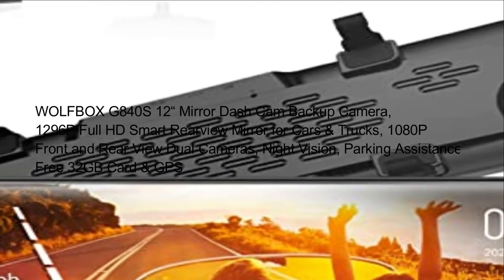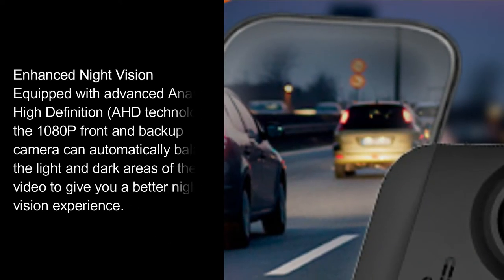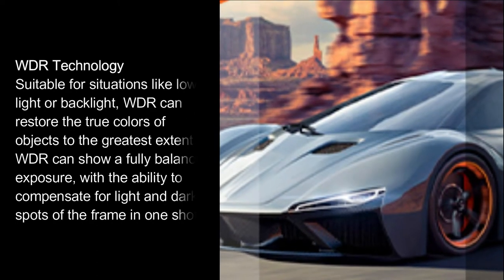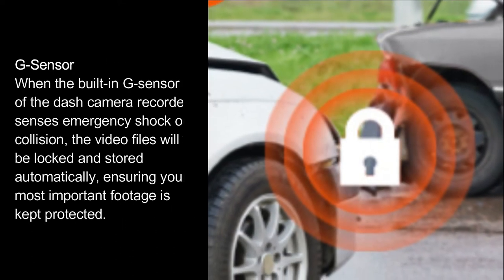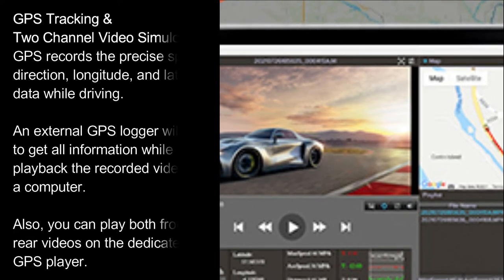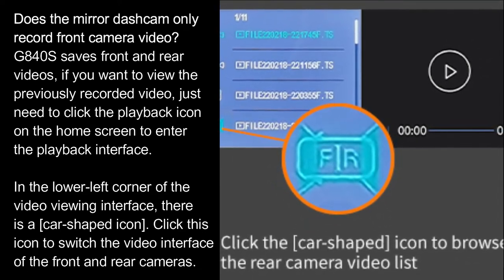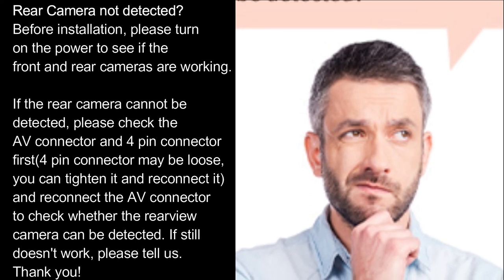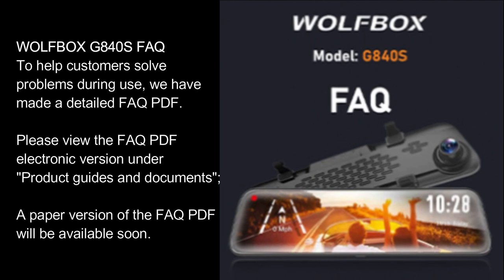WOLFBOX | 1296P Full HD Smart Rearview Mirror for Cars & Trucks - 12“ Mirror Dash Cam Backup Camera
WOLFBOX G840S 12“ Mirror Dash Cam Backup Camera,1296P Full HD Smart Rearview Mirror for Cars & Trucks, 1080P Front and Rear View Dual Cameras, Night Vision, Parking Assistance, Free 32GB Card & GPS

BIG SCREEN & BROAD VIEW
Upgraded from most rearview mirror cameras, WOLFBOX 170° front, and 140° rear lens provide an ultra-wide view, minimizing the blind spots for safe driving/reversing. With the smart screen split function, you can observe a dual-lens display simultaneously. With a 2.5D curved screen, the body is more smooth and more suitable for the curvature of the human retina. Its OEM looking makes the mirror camera perfectly integrate with the existing mirror.

CLEAR IMAGE & NIGHT VISION
With a built-in high-quality chip, the WOLFBOX mirror camera records front and rear with a high resolution of full HD1080P. When the front camera records only it can up to 1296P. The car camera applied an upgraded low-reflectivity LCD to reduce reflection during the day. A 6-layer glass lens enhances night vision in a dark environment. License plates and other small wordings can be displayed clearly.

SMART FUNCTIONS, SAFE DRIVING
①Streaming Media Rearview; ②Parking Monitoring; ③GPS Function; ④G-Sensor; ⑤Collision boot recording; ⑥Loop Recording; ⑦Video time Lapse; ⑧Adjustable Display View Angle, etc

UPGRADED BACKUP CAMERA
Backup camera shows a rear view of the car by displaying high resolution streaming image in the rear-view mirror. We also add the "Upside down of rear view" and "Rear Cam Mirror Image" menus to adjust the rear image vertically or horizontally. So it can install on pick-up trucks, RVs, or even on the top roof more conveniently.

NEW UPGRADE, TYPE-C POWER SUPPLY
To make the use process more stable, the G840S Mirror Camera has been fully upgraded from Mini-USB to a Type-C socket, which can largely avoid restarting, high-temperature deformation, and so on. (if you need a hardwire kit, please buy a dedicated Type-C hardwire kit. Asin: B09X1L1GMX)

WOLFBOX FHD 1296P Dual Dash CAM
New upgrade -- Type-C interface power supply
We have upgraded the front lens with 1296P resolution and used a bigger IPS touch screen to improve the user experience. G840S Stream Media DashCam will display the rear image automatically on the full screen when you start the car. The rear image is 1.5 times larger than the ordinary rearview mirror. A clearer image can be seen behind the car synchronously with a rare blind spot. Whether you need to record certain driving moments or keep an eye on the car, WOLFBOX is here to help.

- Other Separate Accessories(Not Included in Package):
- Reverse Rear Camera License Plate Bracket (Asin: B09J7VXQ2T)
- Type-C Hardwire Kit for G840S(Asin: B09X1L1GMX)
- Muti-Size Connector Hardwire Kit for G840S(Asin: B09X9F8GMT)
- 33Feet Rear Camera Extension Cord Cable(Asin: B082RZNJFY)
- Long Mounting Straps(Asin: B09NBCQQGC)
- Upgraded WDR Rear Camera(Asin: B09KRM9QQ5)

Support 128 GB Max(32GB TF Card is included)
What's in the box:
- 1296P Mirror Dash Cam
- 1080P Backup Camera with screws and 3M tape
- External GPS antenna
- 32GB TF Card
- 11 feet Car Charger
- 20 feet Cable for Rear Camera
- Rubber Straps for fixing front camera
- User Manual & FAQ

Enhanced Night Vision
Equipped with advanced Analogy High Definition (AHD technology ), the 1080P front and backup camera can automatically balance the light and dark areas of the video to give you a better night vision experience.

WDR Technology
Suitable for situations like low light or backlight, WDR can restore the true colors of objects to the greatest extent. WDR can show a fully balanced exposure, with the ability to compensate for light and dark spots of the frame in one shot.

24H Parking Monitor
Turn on the parking mode, the cam will come to start recording once the camera detects shocks or attacks. The car camera supports 24 hours parking monitor with time-lapse mode, please use WOLFBOX hardwire kit (Asin: B09X1L1GMX or B09X9F8GMT).

G-Sensor
When the built-in G-sensor of the dash camera recorder senses emergency shock or collision, the video files will be locked and stored automatically, ensuring your most important footage is kept protected.

Loop Recording
The rearview mirror dash cam supports manual trigger or automatic emergency recording with a built-in G-Sensor. When the storage space is full, the front and rear dash cam will automatically overwrite the earliest videos segment with new files. With Loop Recording enabled, you never have to worry about purchasing additional cards when capacity is full.

GPS Tracking & Two Channel Video Simulcast
GPS records the precise speed, direction, longitude, and latitude data while driving.

An external GPS logger will help to get all information while playback the recorded videos on a computer.